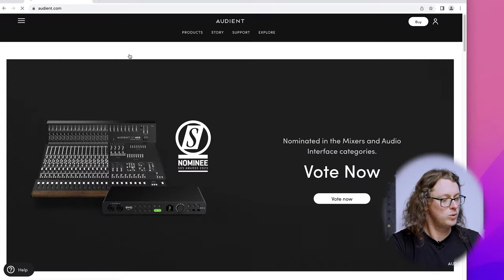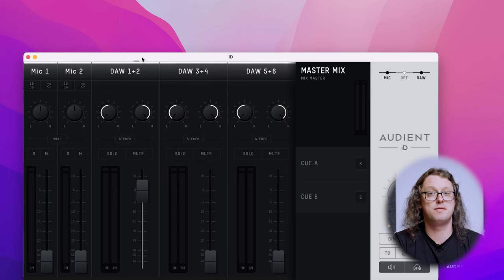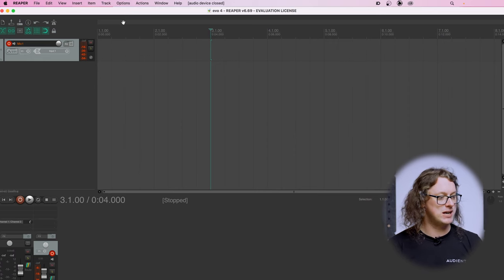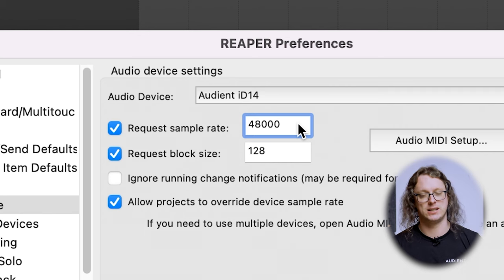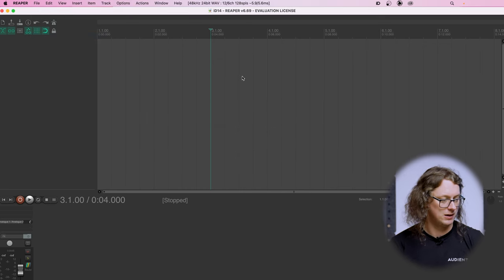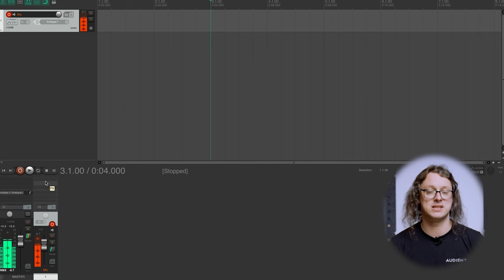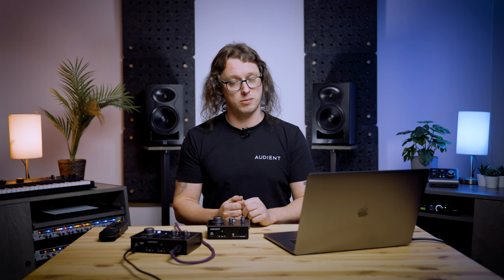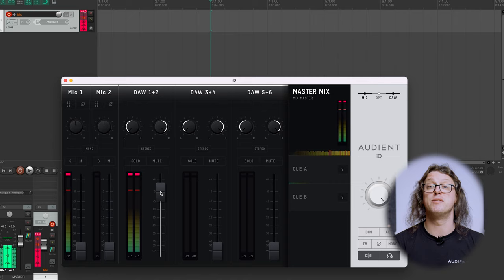Reaper 101 - Getting Started with Audient iD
Congratulations on the purchase of your Audient iD interface! Whether you got an iD4, an iD14, an iD24 or an iD44, this guide will help you to get started using Reaper.

The first things you will need to do are connecting the interface, installing the drivers - and then setting up Reaper in the best way to suit your needs. In this way, we talk through plugging in a microphone to verify that Reaper has a working input - then set up Reaper accordingly.
Next we set up monitoring - either through Reaper or through the iD low latency monitoring system - making sure that we don’t hear the same signal twice, which causes unwanted audio artefacts.

0:00 - Intro
0:13 - Plugging in the Interface
0:56 - Installing Drivers
2:07 - The iD Mixer App
2:33 - Plugging in a Microphone
3:29 - Opening Reaper for the first time
4:14 - Sample Rate, Latency and Buffer Size
5:47 - Making a Track for Recording
6:20 - Monitoring
7:47 - Double Monitoring and how to fix
8:54 - Conclusion